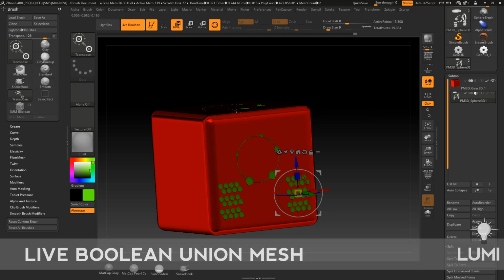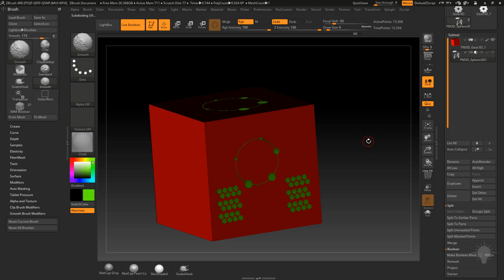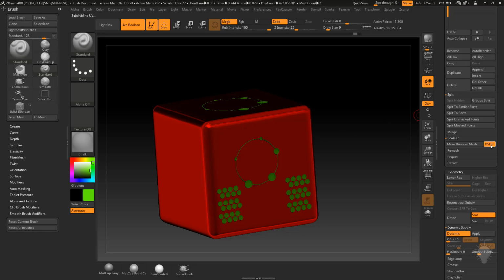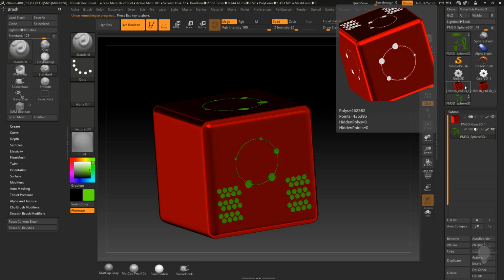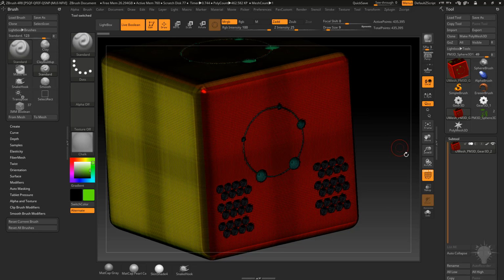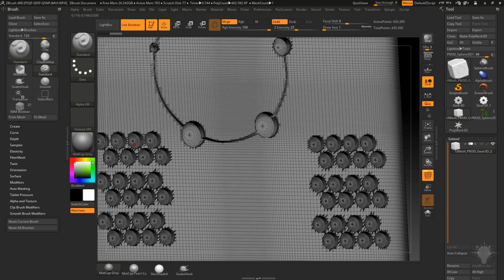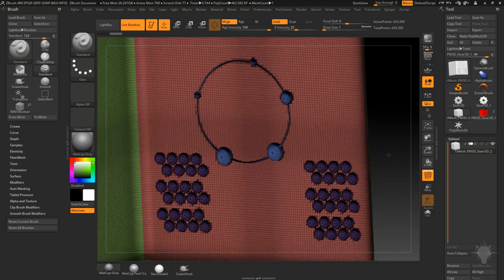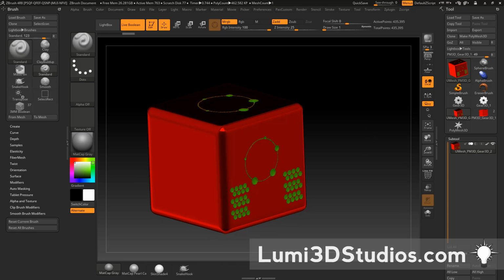008 Live Boolean Union Mesh